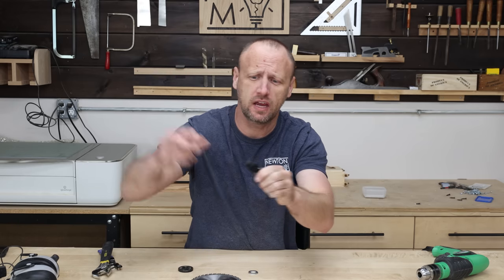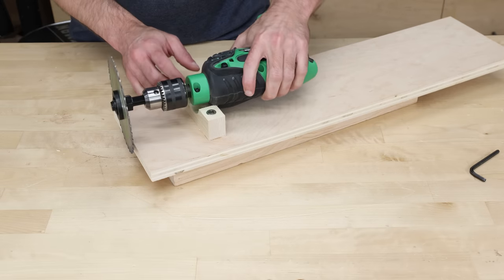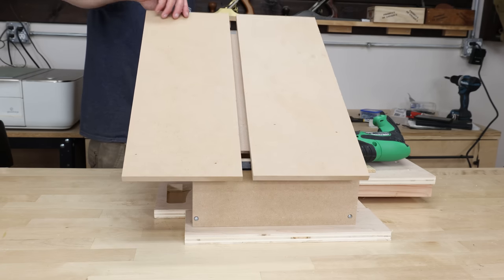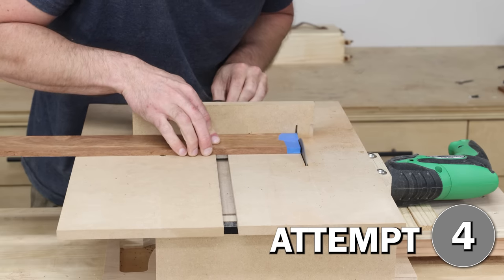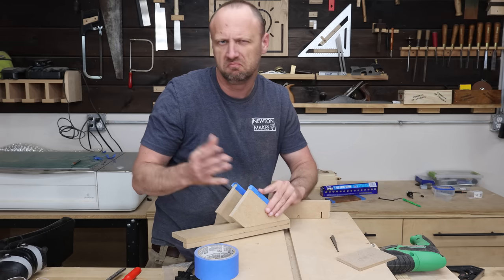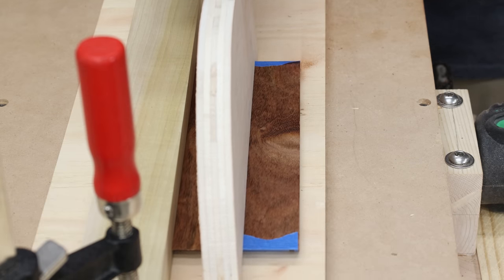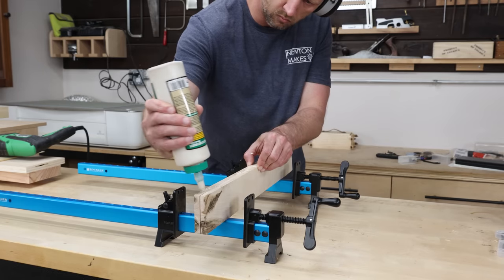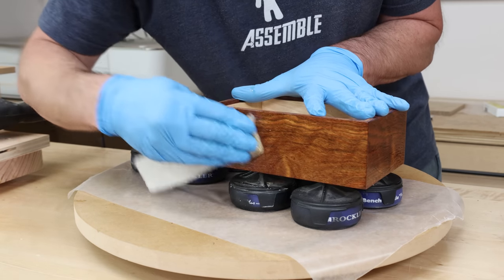How was this Wood Box Made with only a Drill?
Challenge: Make a wood box with a drill and no other tools! I took an old power drill and modified it to let me make this insanely gorgeous wood box that even the most eagle-eyed woodworker would be none the wiser. In order to make the box, I had to make a table saw. I attached a saw blade to my drill and build a shop-made table saw around it. Making a table saw from a drill was probably harder and more time intensive than making the actual wood box! Once the saw was built, I used two wood species, chechen and maple, for the wood box project. Chechen wood is very dense so I knew I’d put this homemade table saw to the test. I used maple for the interior and the box lid. The was finished with Osmo hard wax finish.

Someone may ask about how I got the wood to begin with and if tools were required to get it before starting the project. I already had the wood boards. However, a quick search online will reveal a ton of places that sell beautiful, figured wood already milled to a variety of thicknesses. Here are a few examples.

•• Tools & Materials ••
Drill bit arbor
Saw blade bushings
Saw blade
Angle grinder nut
Threaded inserts
Socket bolts
Countersink bit
Wood glue
Miter gauge